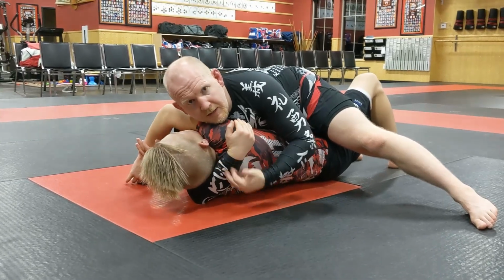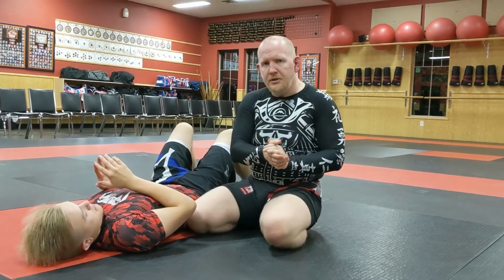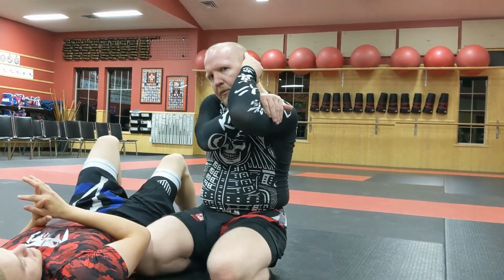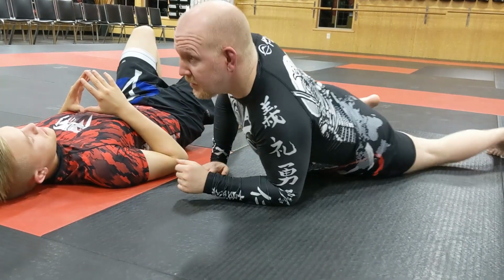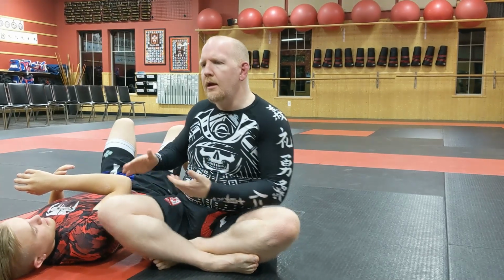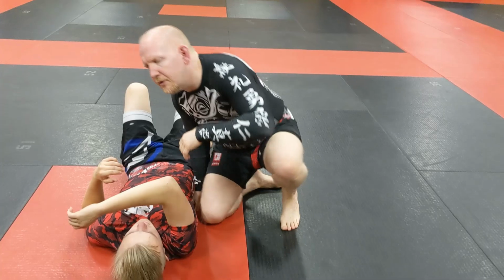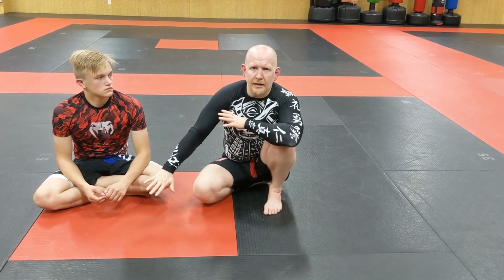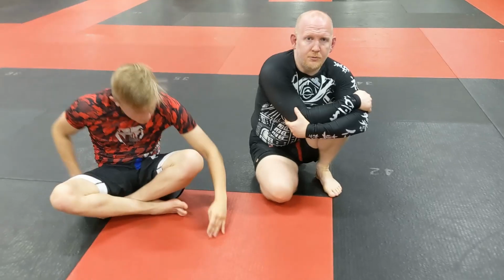Arm Triangle Deep Dive, Part 4: Alternate Grips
Just like there's more than one way to skin a cat...there's more than one way to hug a neck! In Part 4 of our Arm Triangle Deep Dive, we'll discuss a variety of different ways to finish off the arm triangle choke. Gable grips, rear naked choke grips, Jeannie grips, leg placement, foot placement...we got you covered.

This will be a multi-part video series covering the arm triangle in extreme depth. If you're looking to level up your arm triangle game, make sure to watch the entire playlist!

Your instructional fix isn't satisfied quite yet? Looking to shop instructionals from BJJ Fanatics?

Filmed on location at Darkhorse Jiu Jitsu. Check them out on Facebook